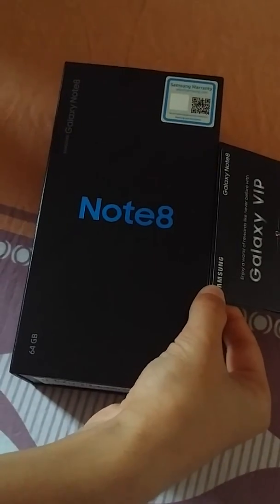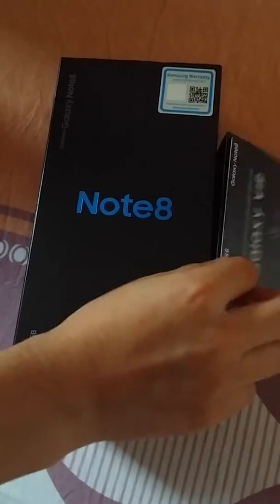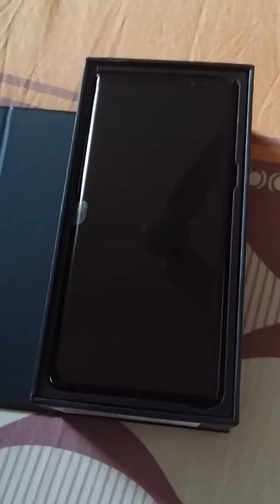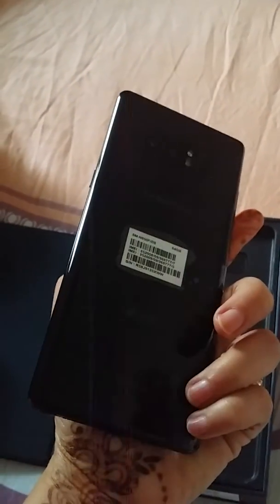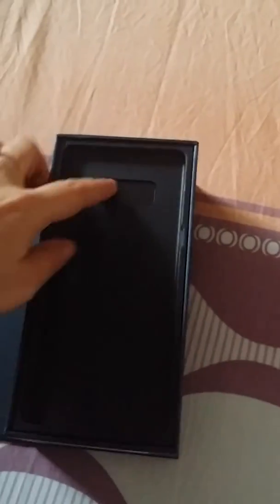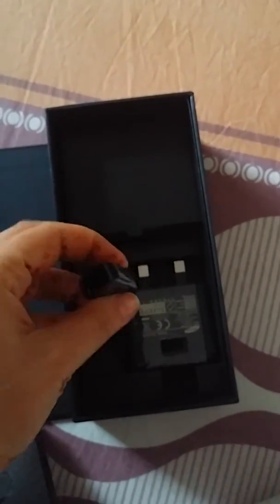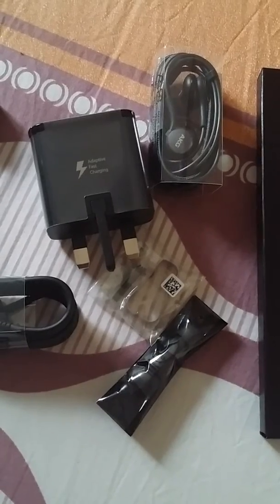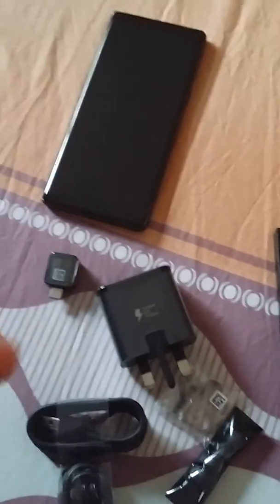Samsung Galaxy Note 8 Unboxing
My Samsung Galaxy Note 8 has arrived. Let's unbox together.

I will try and get back to you as soon as I can.